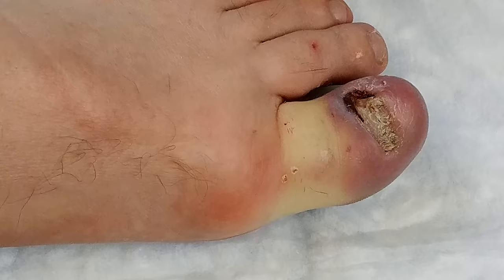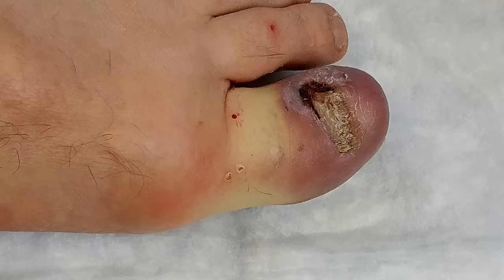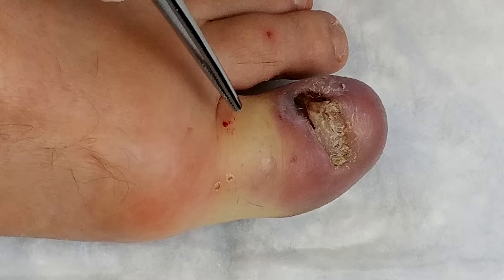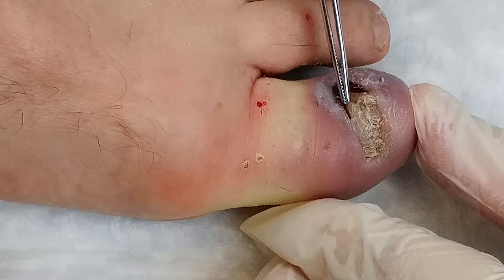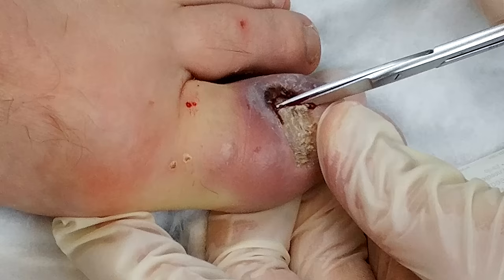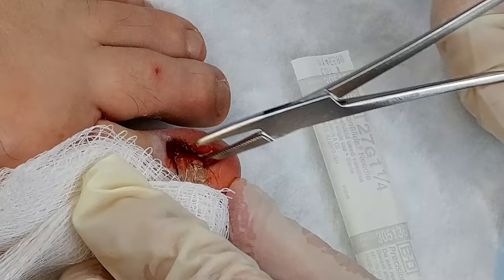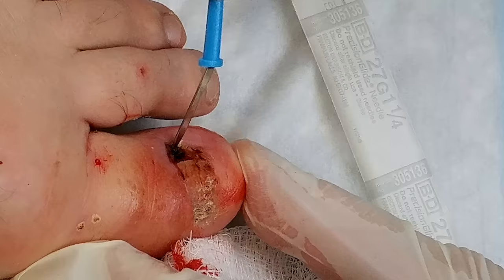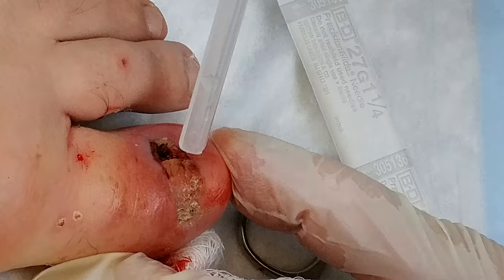Dystrophic Ingrown Toenail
-wedge resection
-cauterized with hyfrecator
-digital nerve block of toe